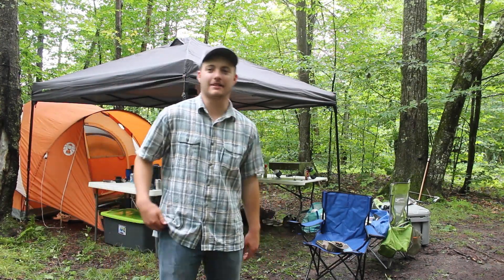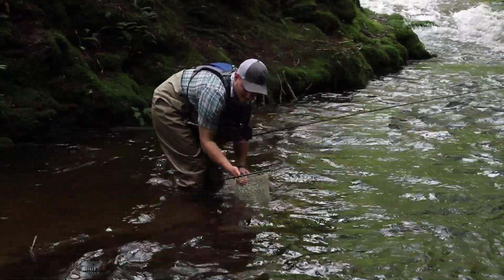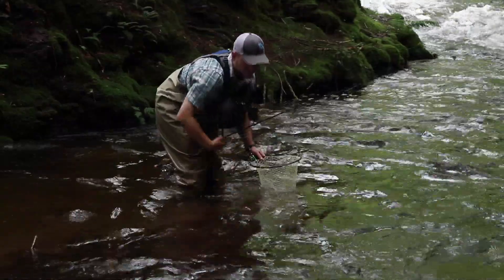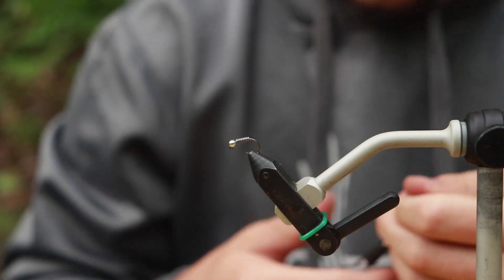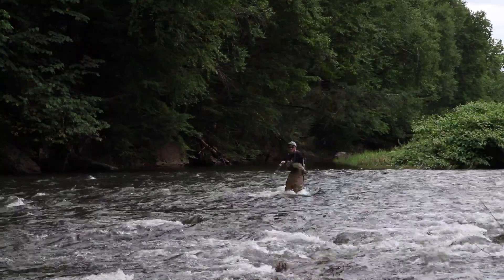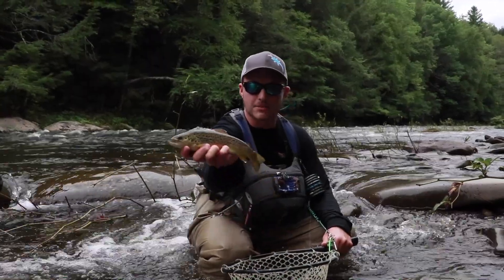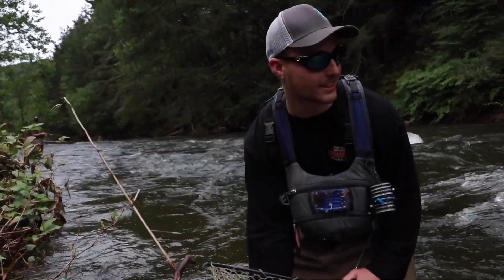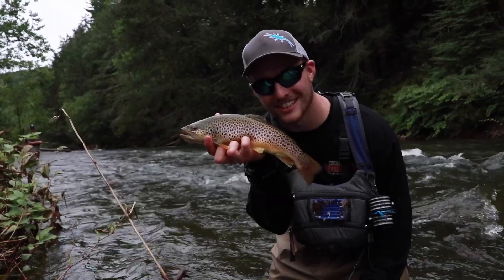Catskills 2018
At the end of summer 2018 a couple good ole boys went up to the Catskills for week to fish the Beaverkill River and its tributaries.  Water was high, fishing was good, and memories were made.

This video is a collaboration of clips and our first attempt at an actual episode.  Feedback would be awesome.